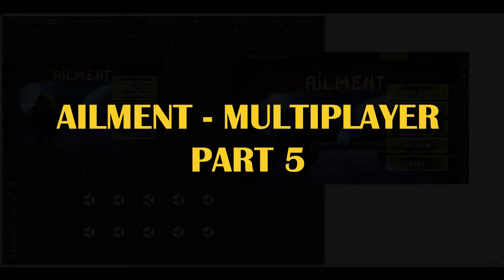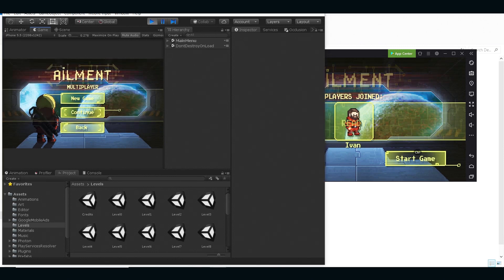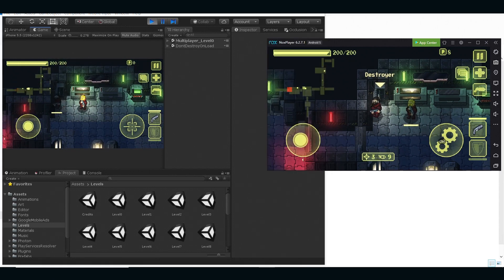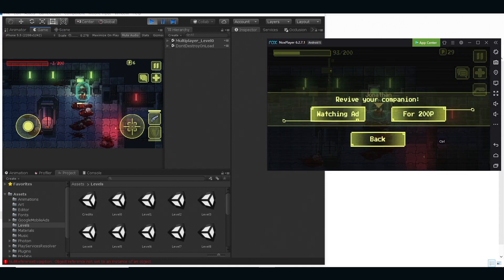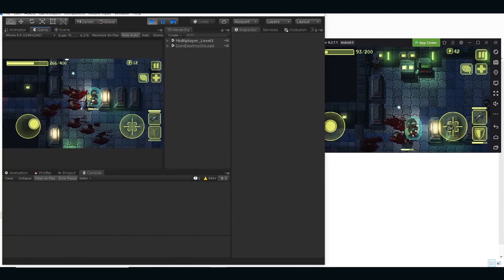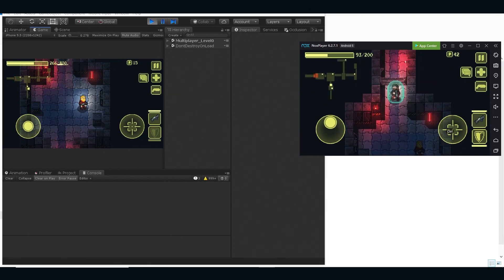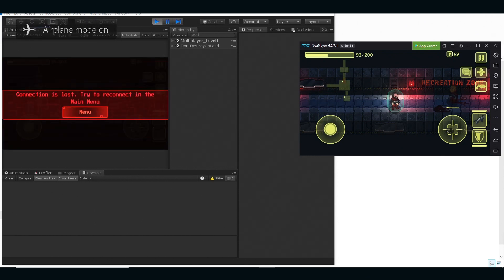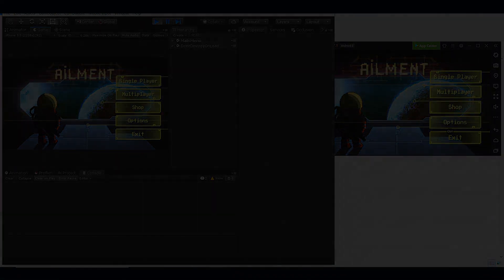Ailment - Multiplayer Development(Unity 2018/Photon) - Part 6 - Level Save/Load Sync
Started working on Multiplayer for Ailment, using Unity and Photon 2